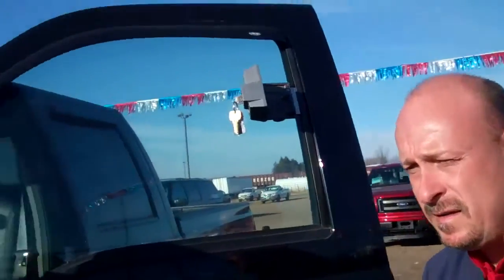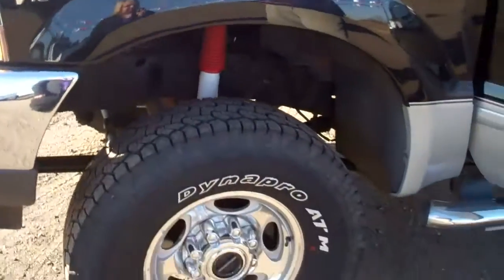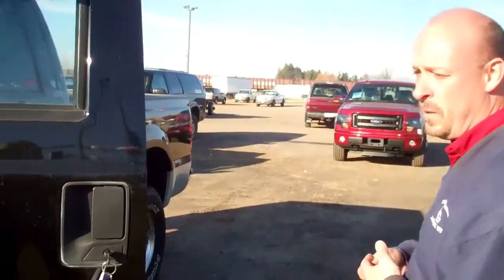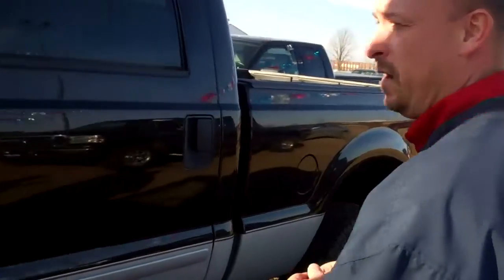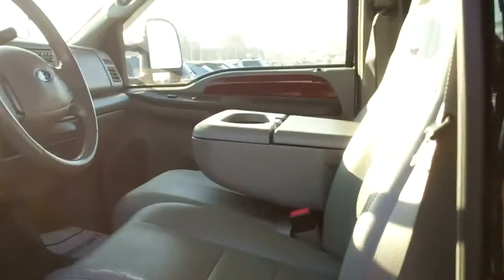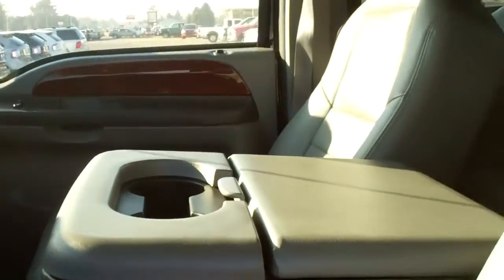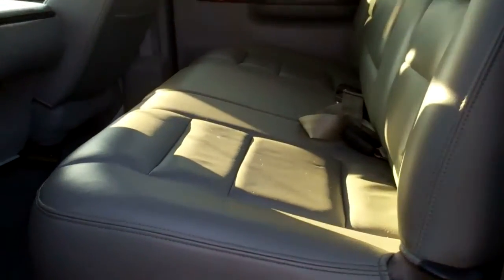Welcome to Swant Graber Auto Group Patrick K. 2003 Ford F-250 V10 !!!For Sale!!!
Patrick-WE look forward to earn your trust and your business. Best Regards, Katie and Brad